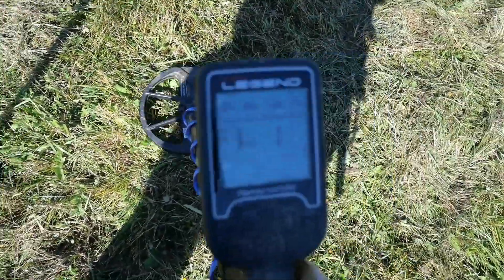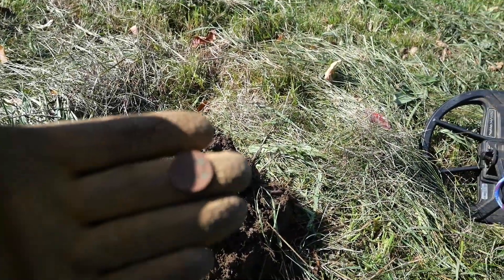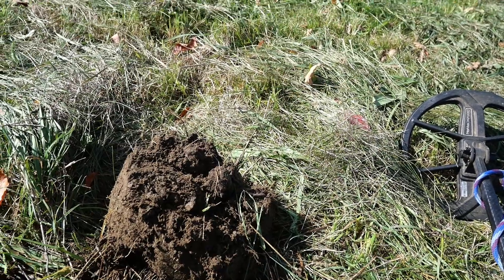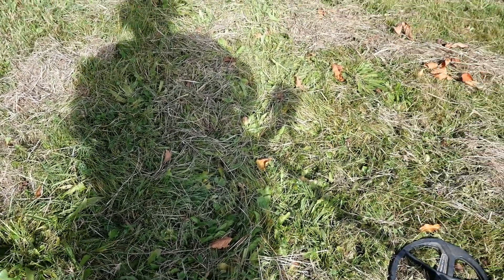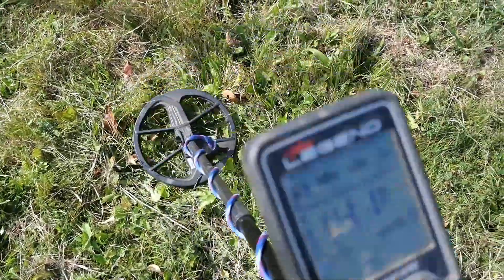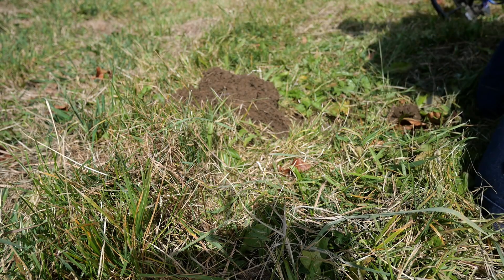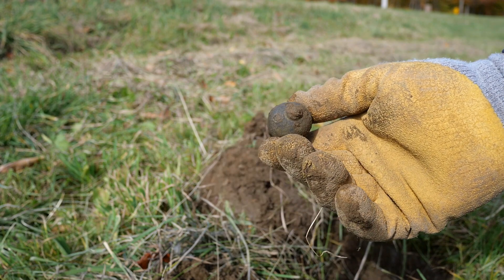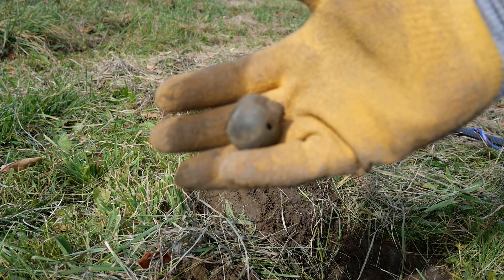Metal detecting colonial sites in Vermont with the nokta legend, old coins and relics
I am at a colonial site with the nokta legend metal detecting for coins and relics.